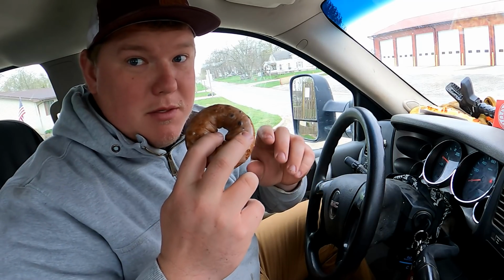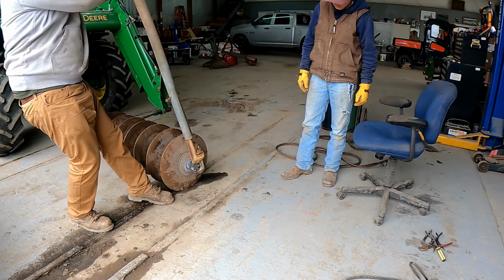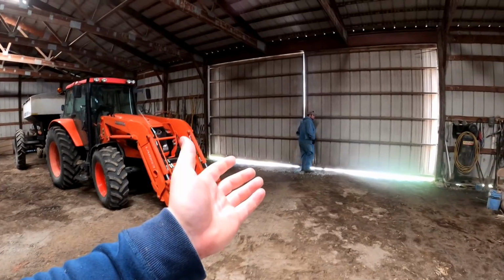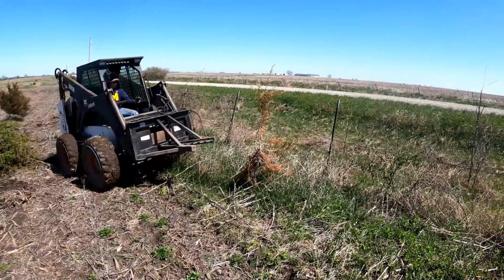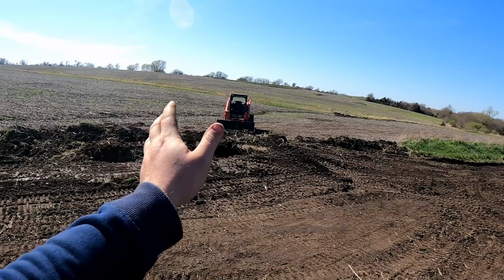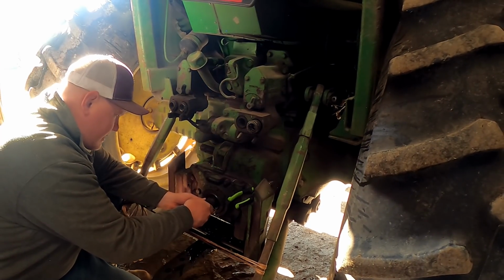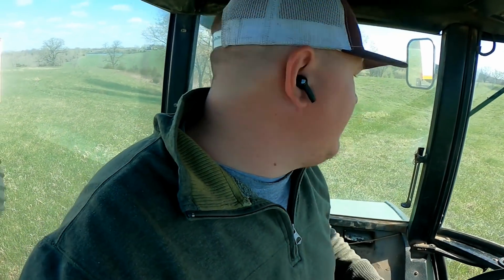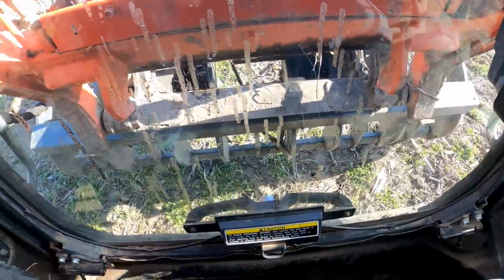YOU HAVE SPARKS FLYING!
Here comes a three day sprint. Day  1, I get some tires fixed, Put together the sunflower soil finisher. Day 2, we unload a load of hay and move some dirt! Day 3, Just watch and find out.

Rain Gauge

Camera Setup:
GoPro Hero 9

Tools:
Plasma Cutter